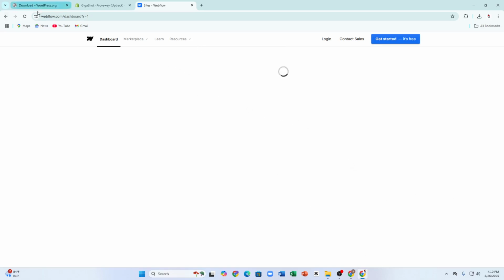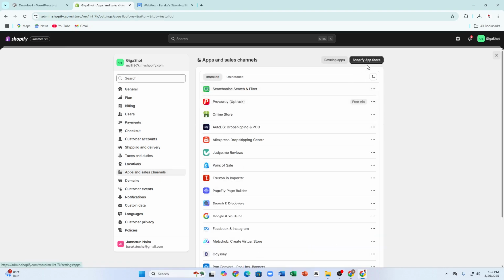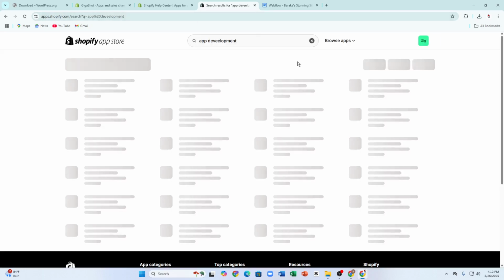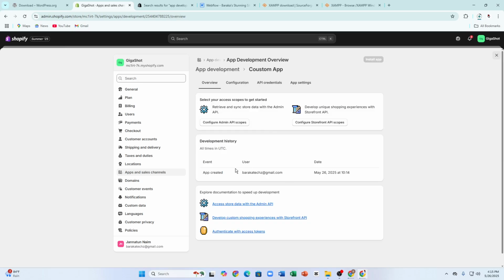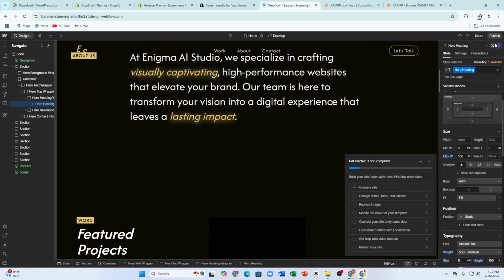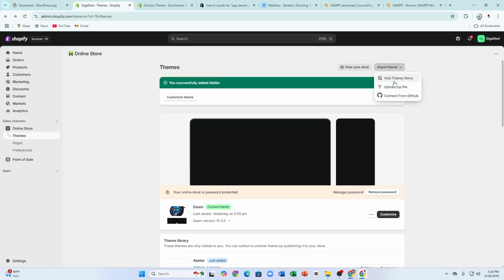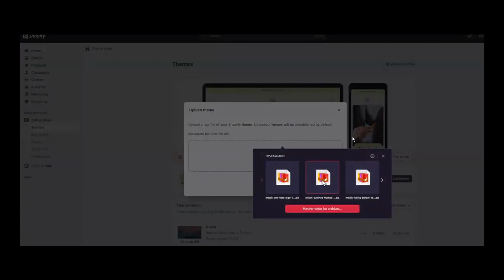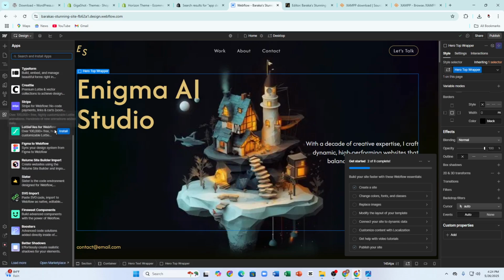How To Integrate Webflow With Shopify - 2025 (Step by Step)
In this video, learn how to integrate Webflow with Shopify to create a powerful and seamless eCommerce experience. We walk you through connecting your Webflow design with Shopify’s backend using custom code, Buy Buttons, and embed options, making it easy to manage products, carts, and checkout while keeping full control over your site’s design.